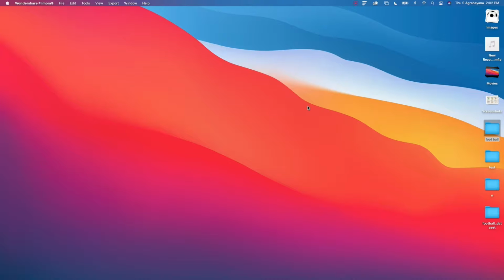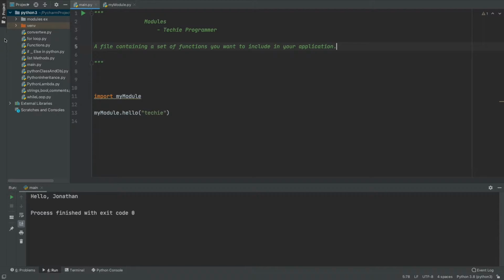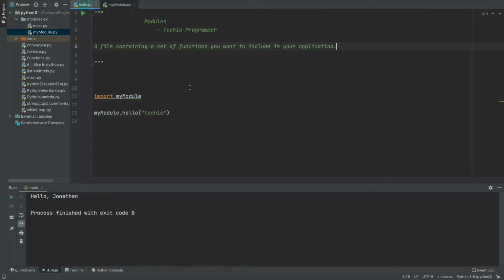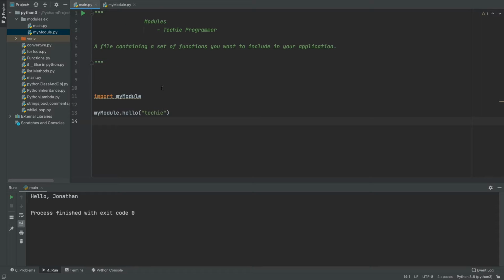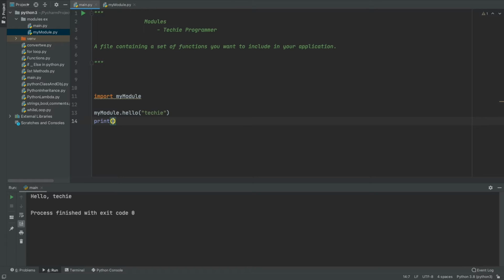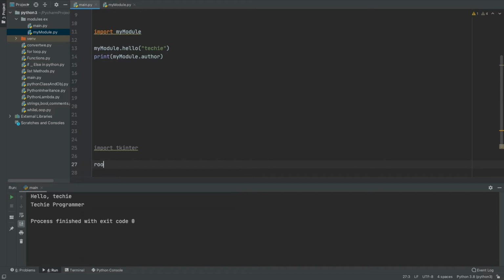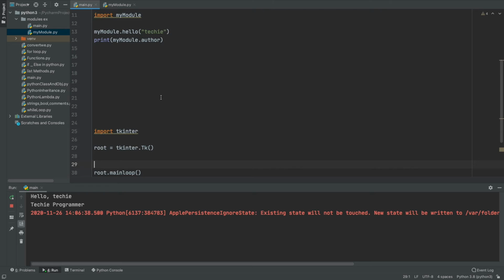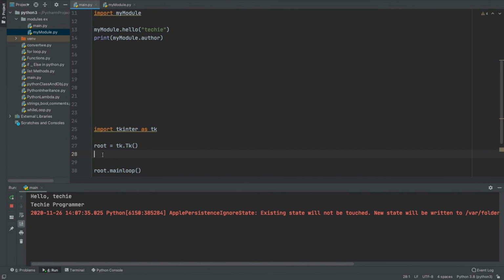Creating Module And Using It In Python with Example and Notes | Techie Programmer